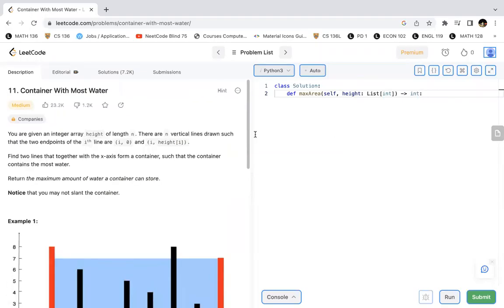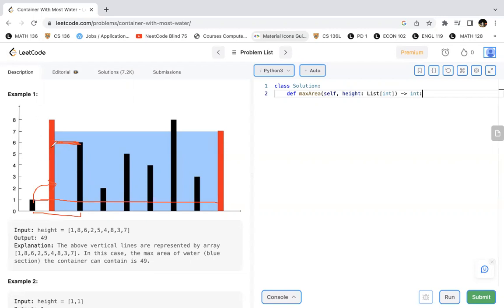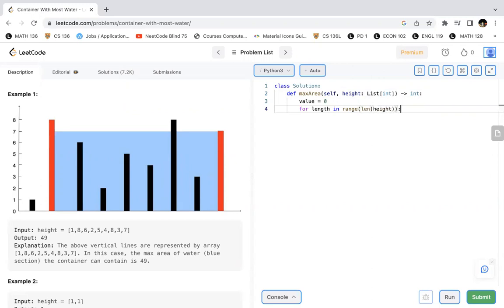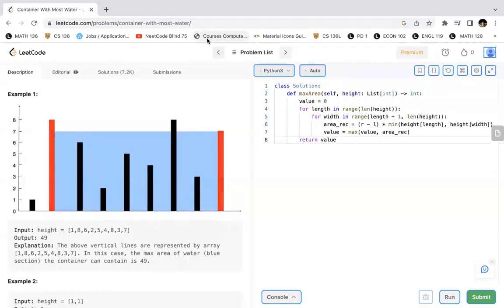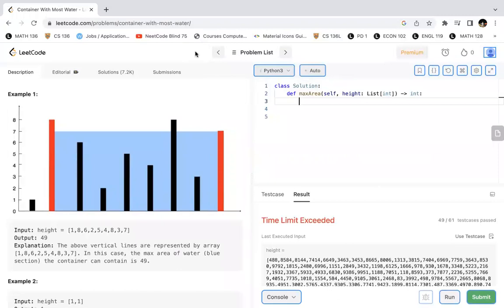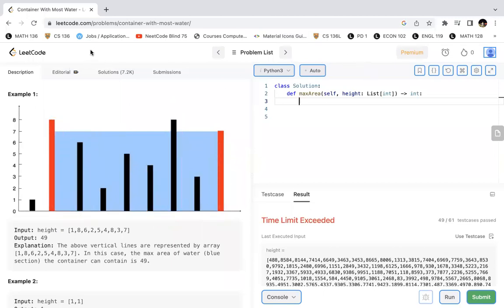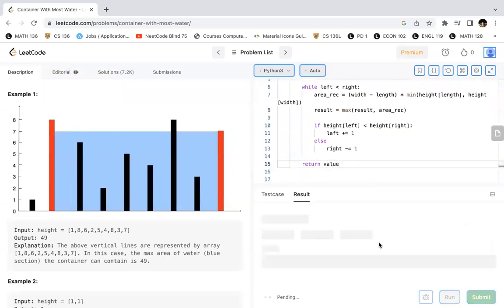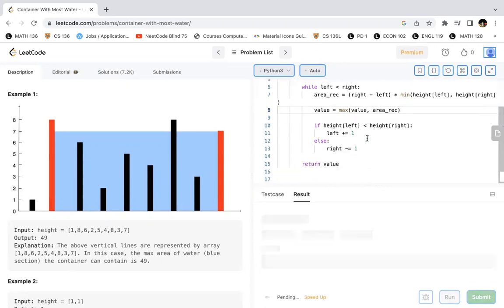leetcode problem 11 Container With Most Water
Notice that you may not slant the container.